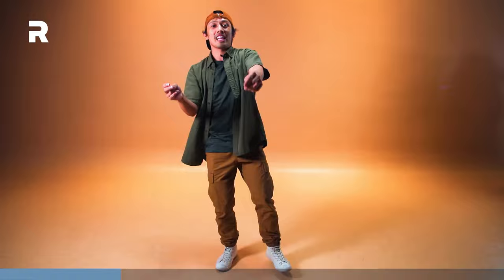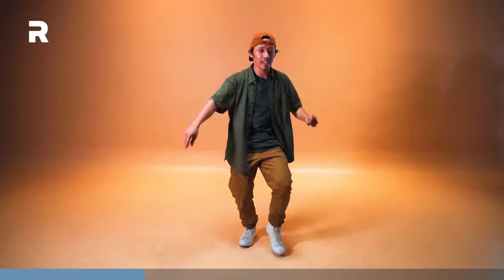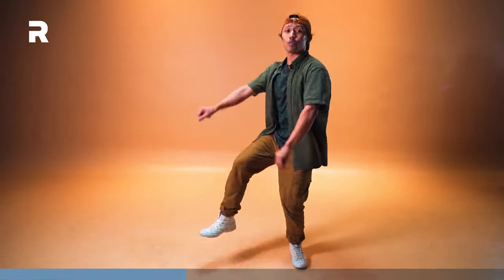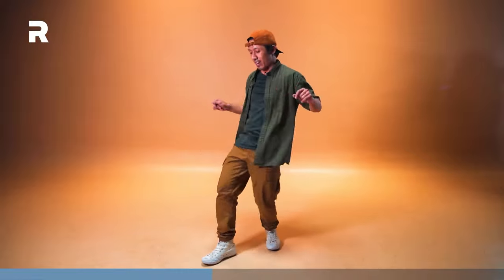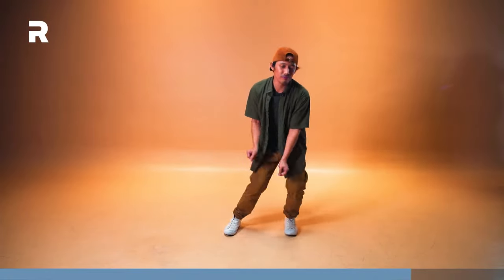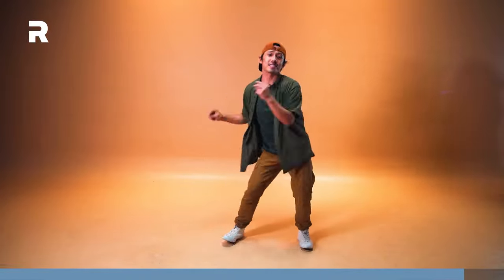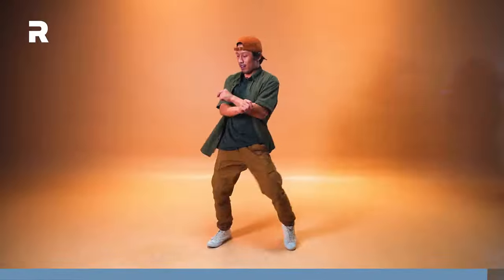8min Funk & Groove Dance Workout | Funk Dance Class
Get your funky, groovy self out for a minute! JB is back to teach you this smooth routine for Funk music. All you need for this class is your own two feet, your own rhythm, and let's get started!

Are you ready to take your fitness to the next level? Check out REBEL, the #1 Health & Fitness App in the Philippines.

Get access to 100s of new workouts and programs, the best coaches and the largest fitness community in the Philippines.

SWEAT

- Fat Loss and High Intensity Cardio workouts
- Low Intensity, Stretching and Yoga
- Workout from home, even with limited space
- Bodyweight-only workouts
- Abs and Booty specific programs
- Full 7, 15 and 30-day programs to progress daily
- Dance and fun-filled workouts
- Muscle-building exercises
- Dumbbells, Kettlebells, Jump rope, Bands equipment
- Programs you can do at home or at the gym

EAT

- Affordable healthy recipes
- Cook using ingredients readily available in the Philippines
- Quick 15-minute meals
- Breakfast, Lunch, Dinner and Snacks
- Nutrition advice from Registered Nutritionists
- Holistic Eating

CARE

- Guided Meditations
- Rejuvenating Stretch sessions
- Recovery exercises
- Self Care and Motivational talks
- Sleep aids